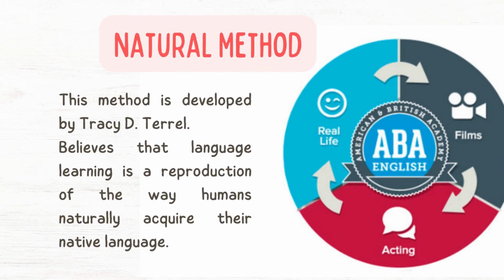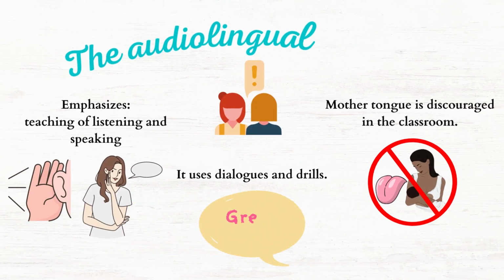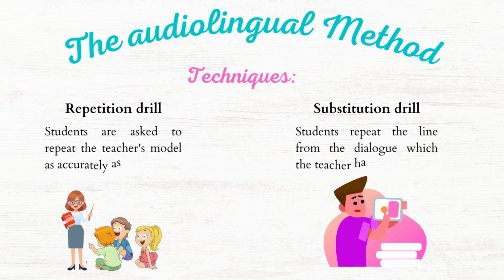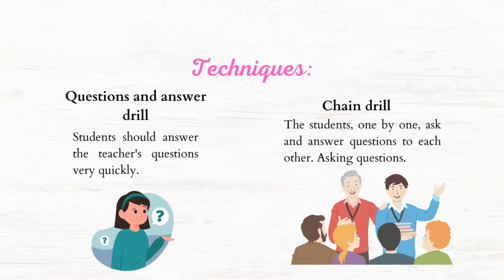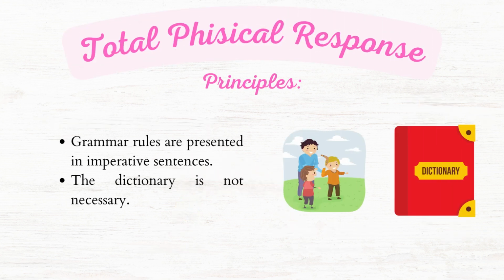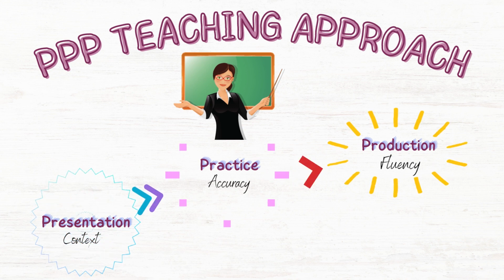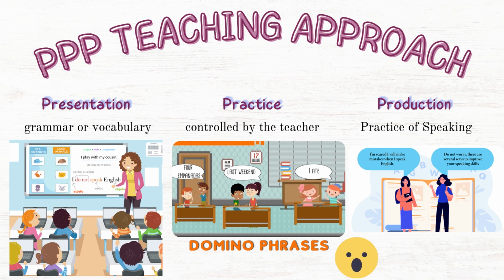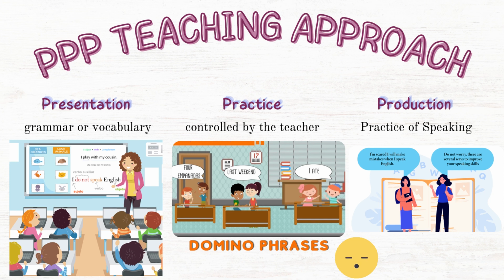Methods in Language Teaching